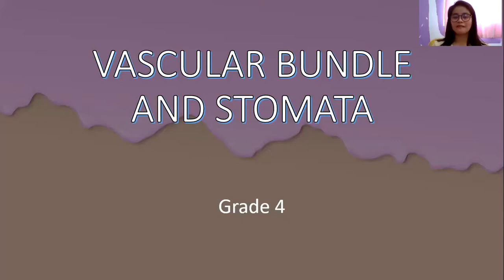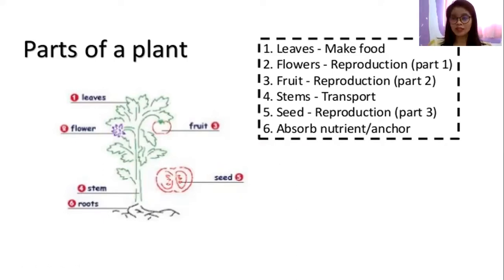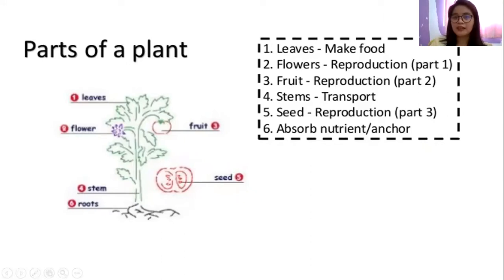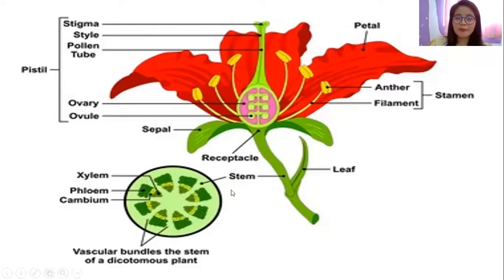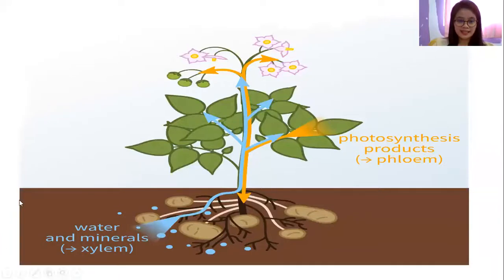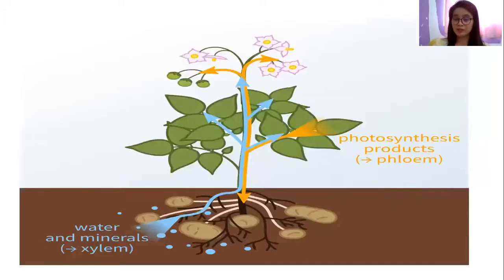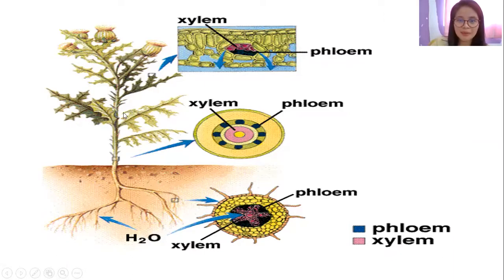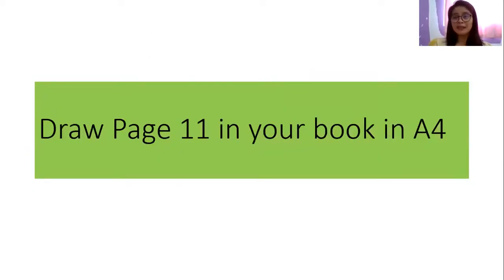Online Teaching about Vascular Bundle part 1 for Grade 4 w/ T. Jen of Anuban Lansak School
Vascular part 1.1.mp4